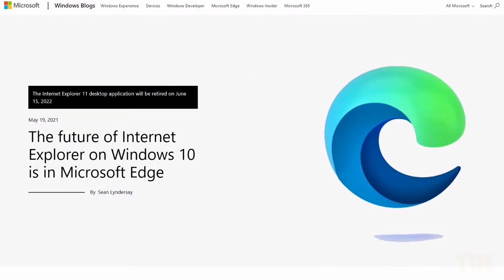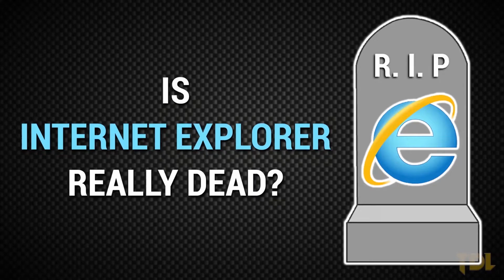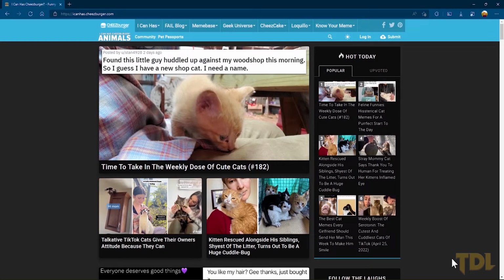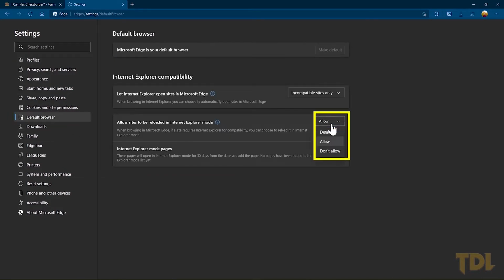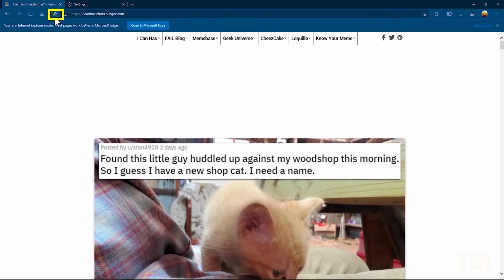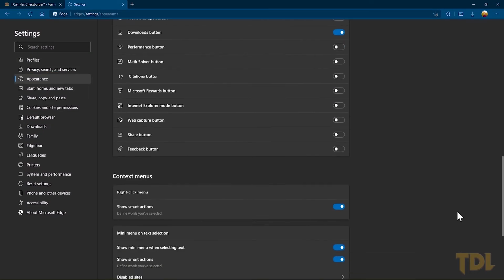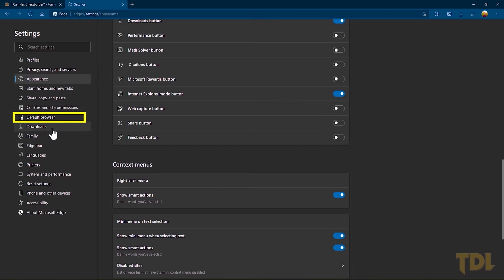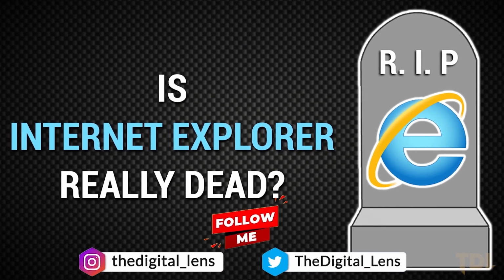How to use Internet Explorer in Windows 11 | Tutorial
Microsoft recently said that they will be retiring the famous web browser Internet Explorer from Windows 10 from June 2022. Also, when Windows 11 was released in late 2021, Internet Explorer app was nowhere to be found. In this video we find out if Internet Explorer has really retired or not.

00:00 - Intro
00:49 - How to use Internet Explorer
01:24 - Quick ways to access Internet Explorer
02:19 - Outro